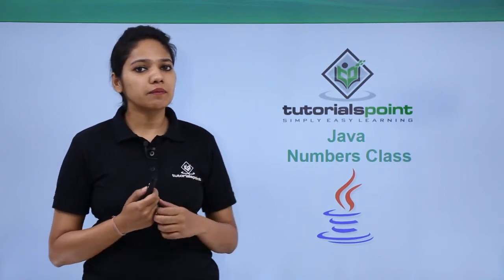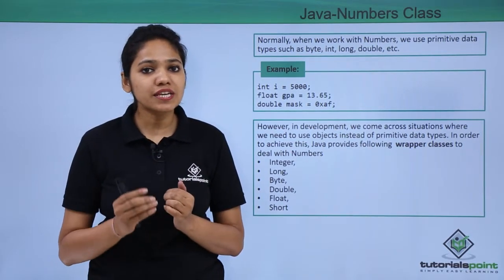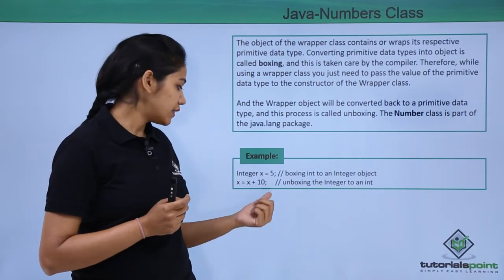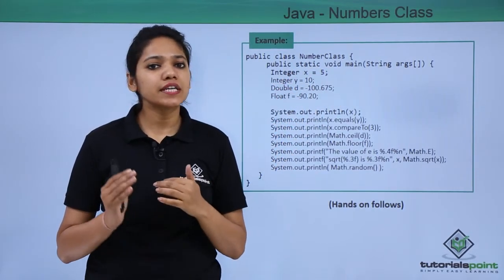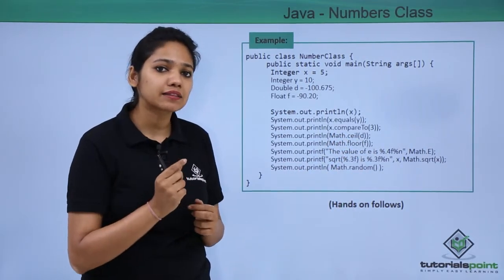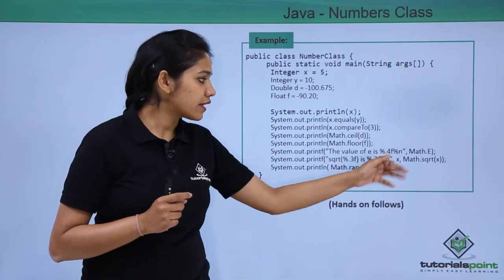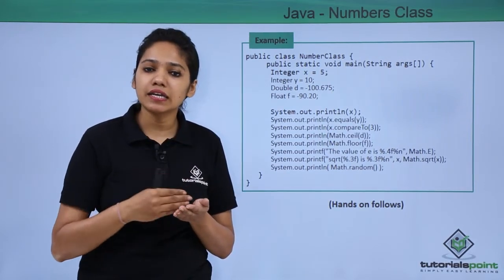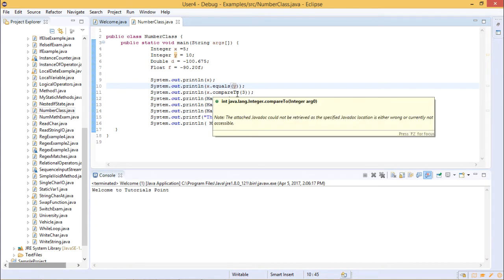Java - Numbers Class